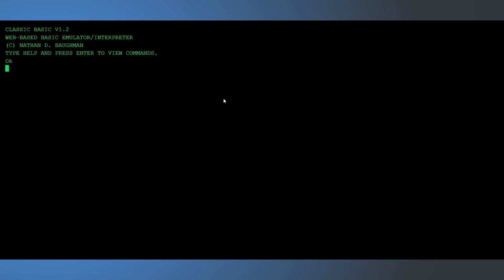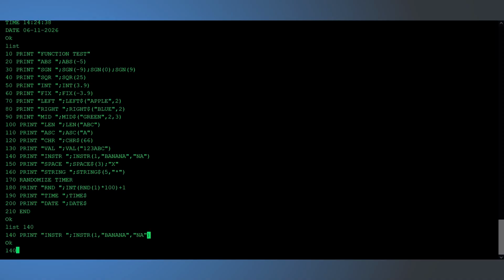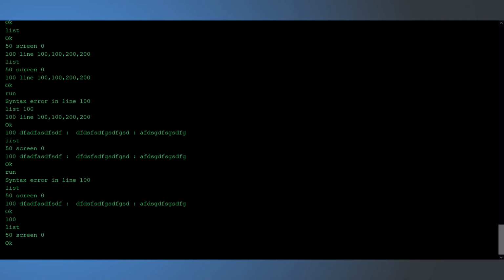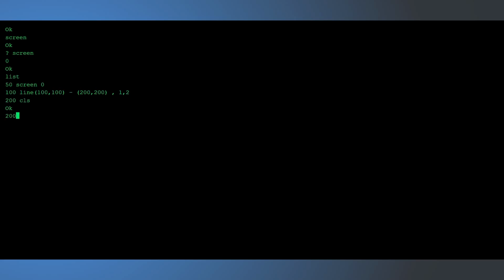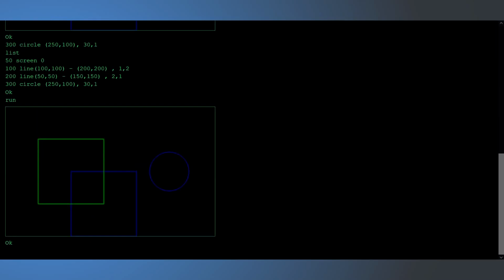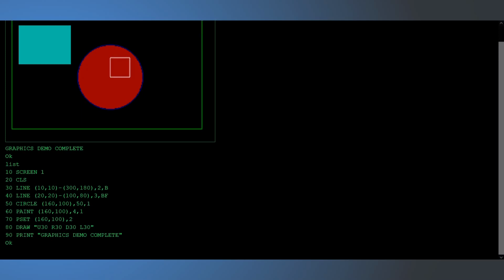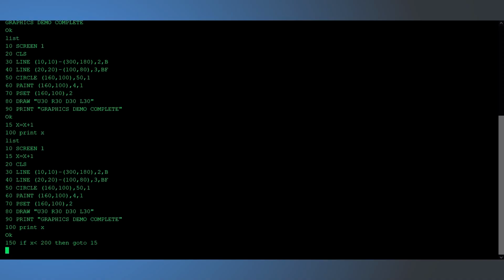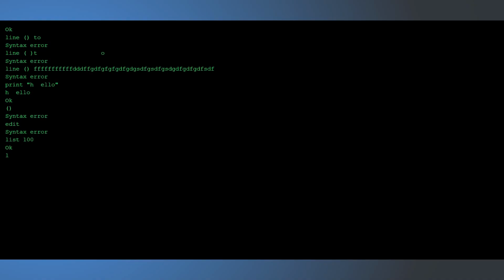ClassicBASIC V1.2 - From a Noob Perspective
In this video, I take a fresh look at *Classic BASIC* from the perspective of someone who's programmed in BASIC for years, but has never used this particular dialect before.

Rather than reviewing the language as an expert, I approach it the same way a complete beginner might:  experimenting with commands, trying to draw graphics, and seeing how easy it is to discover the language through trial and error.

Along the way I explore the built-in command set, attempt to create simple graphics and animation, and discuss some of the challenges new users may face, including editing limitations, syntax error reporting, command discovery, and the importance of meaningful feedback when learning to program.

The video *isn't* about criticising Classic BASIC in fact, there's a lot to like about the project and its retro computing feel. Instead, it's an honest look at the new-user experience and a discussion about how better tooling, inline help, and clearer error messages can make programming languages more accessible to newcomers.

If you've ever wondered what it's like to pick up an unfamiliar BASIC dialect, or you're interested in retro programming languages, language design, and beginner-friendly coding environments, this should be an interesting watch.

Topics covered:
00:00 A BASIC Programmer Tries Classic BASIC
00:24 First Look at the Interface
01:43 Let's Write Something!
03:14 Hitting the First Syntax Wall
04:22 Figuring Out Graphics Commands
06:01 Can We Make an Animation?
08:19 The New User Experience
10:02 Exploring the Example Programs
11:27 Where's the Graphics Refresh?
12:05 Why Good Error Messages Matter
13:21 Strange Editor Behaviour
14:43 Suggestions for Improvement
16:02 Final Thoughts